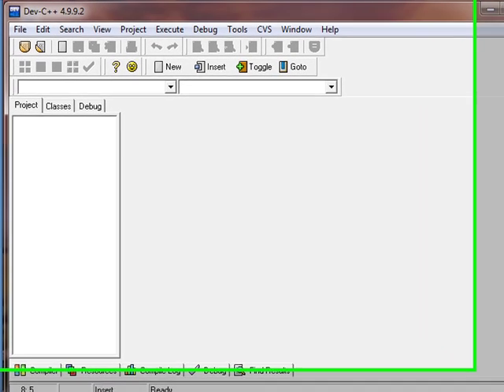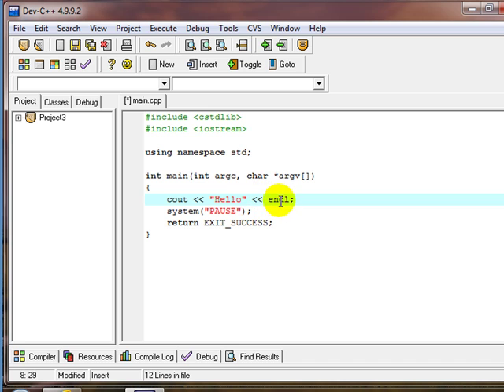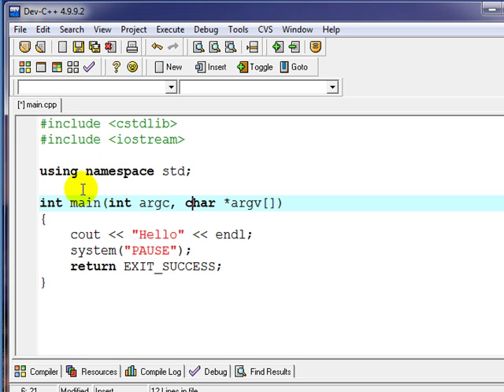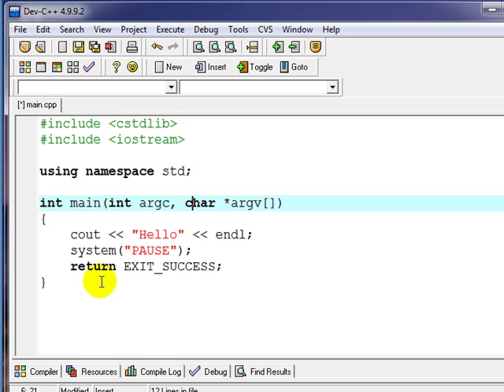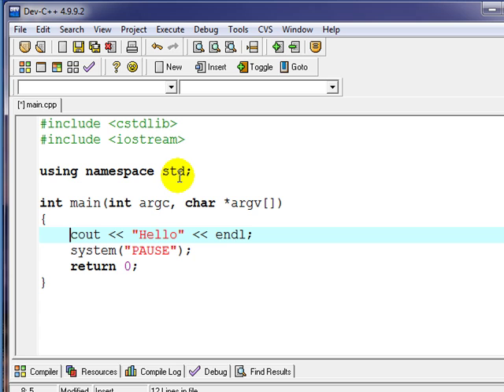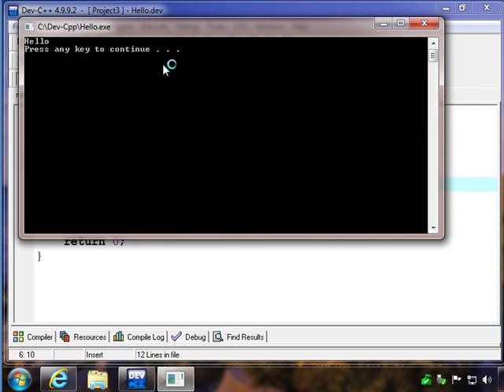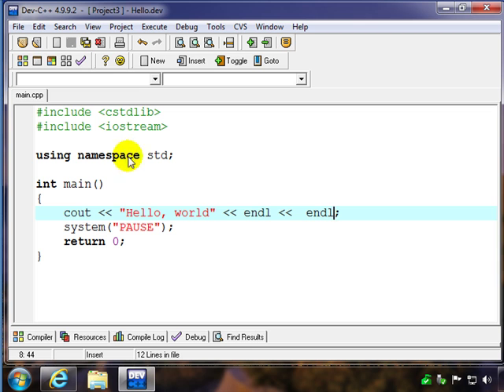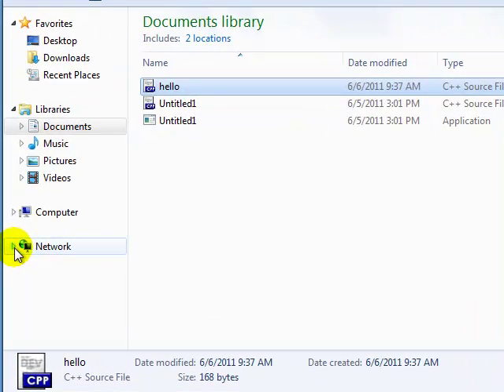First C++ Program using Dev C++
This is a demonstration for those learning C++ programming. It uses Dev C++.